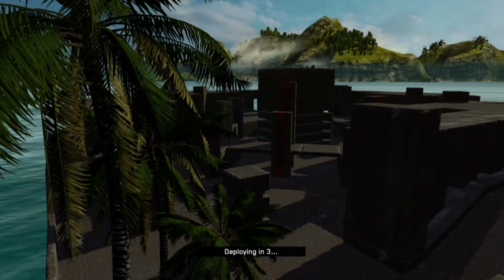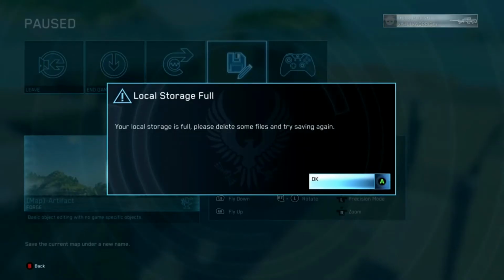Halo: The Master Chief Collection Important Forge Alert!!!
FORGERS BEWARE!!! Recently I was forging and found out this frustrating bug in Halo: The Master Chief Collection's Forge! Where it does not tell you when you have run out of room to save a new forge map!